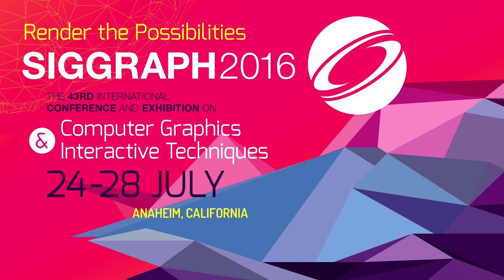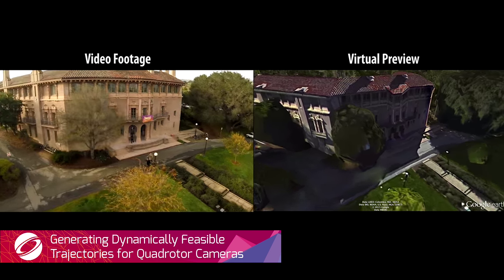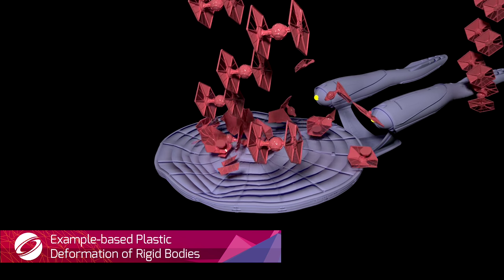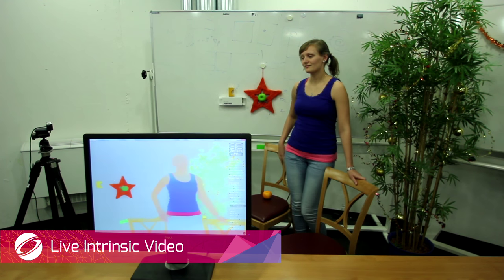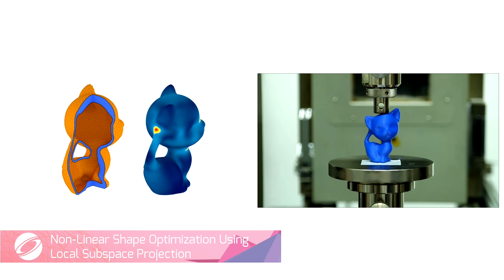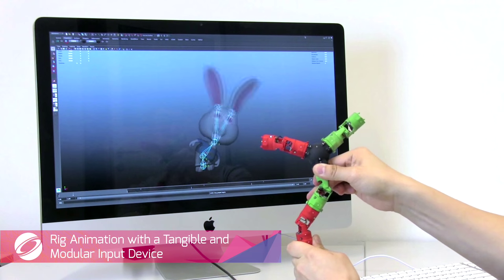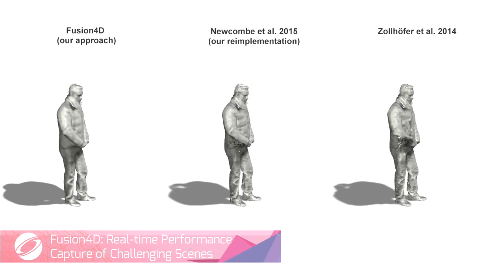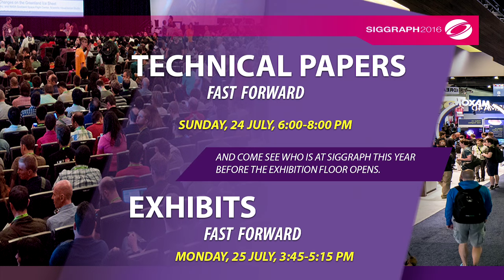SIGGRAPH 2016 – Technical Papers Trailer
Preview the SIGGRAPH 2016 Technical Papers program! The SIGGRAPH Technical Papers program is the premier international forum for disseminating new scholarly work in computer graphics and interactive techniques. At the conference, paper authors provide brief overviews of their work in Technical Papers Fast Forward, then they present their complete papers in 22-minute sessions that include three minutes of Q&A.

Technical Papers are published as a special issue of ACM Transactions on Graphics. In addition to papers selected by the SIGGRAPH 2016 Technical Papers Jury, the conference presents papers that have been published in ACM Transactions on Graphics during the past year.

Find out more about the Technical Papers program at SIGGRAPH 2016